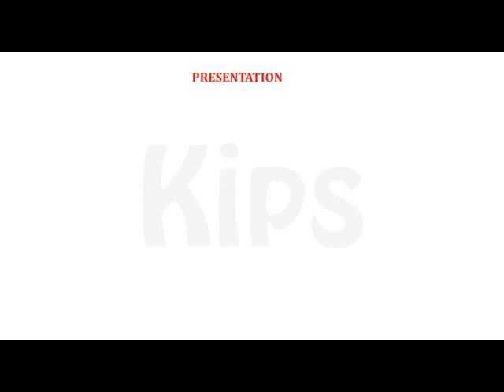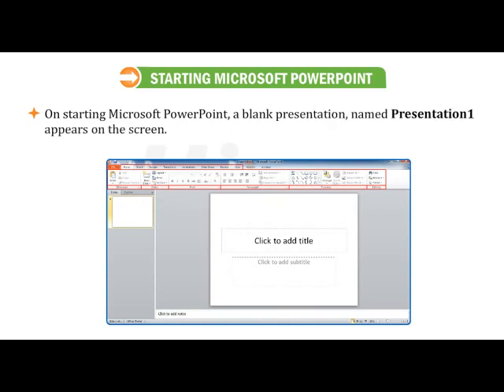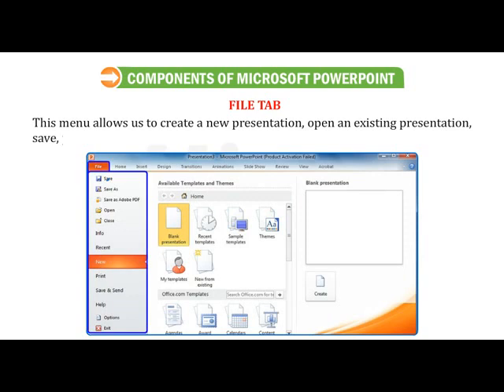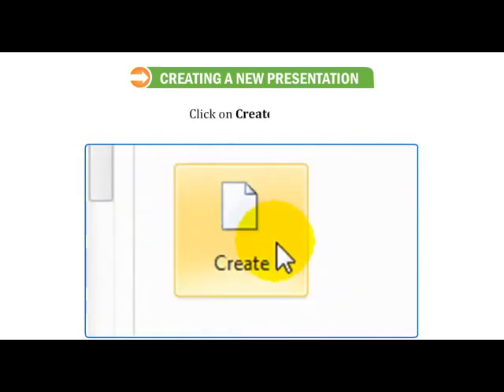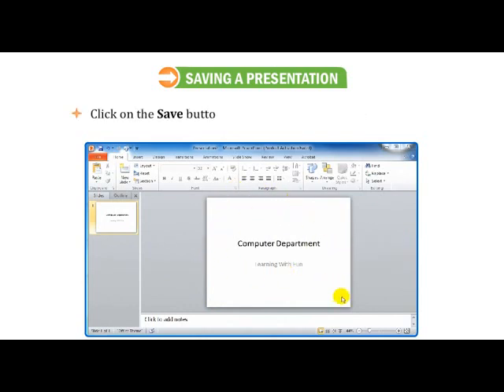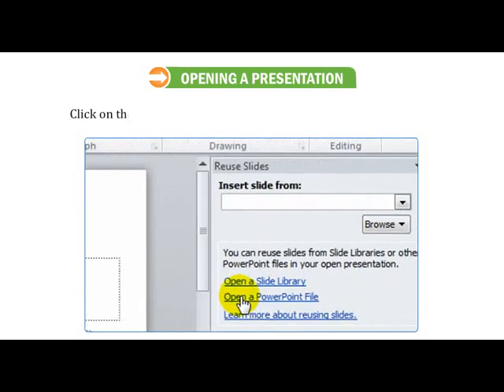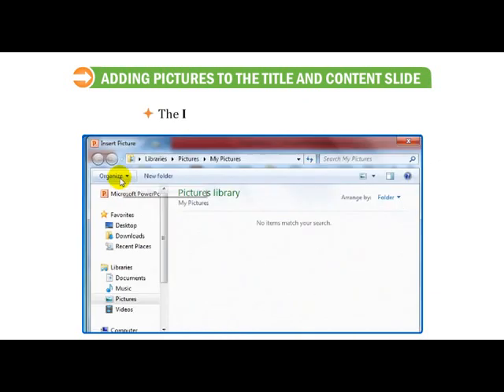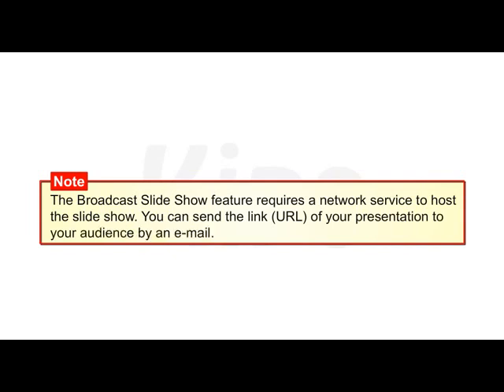CLASS 4 MICROSOFT POWER POINT 2010 FULL